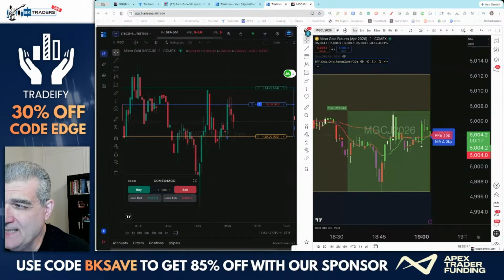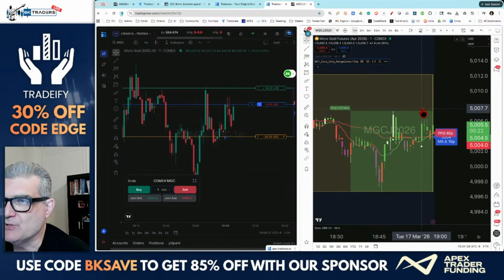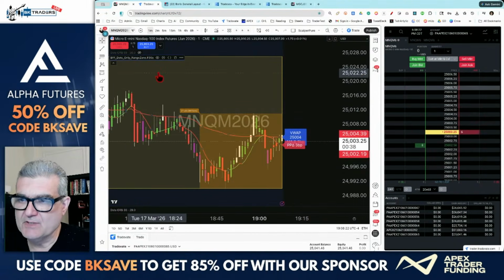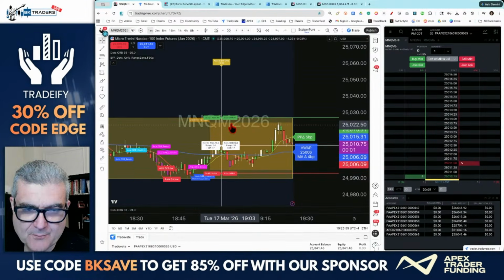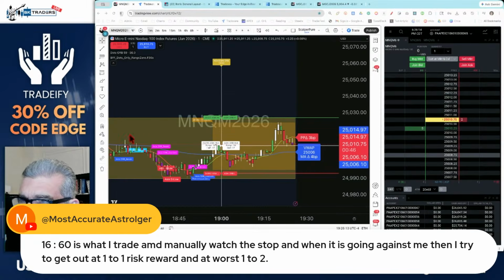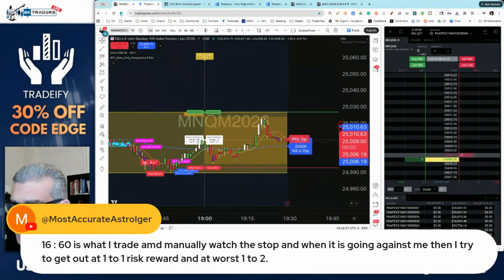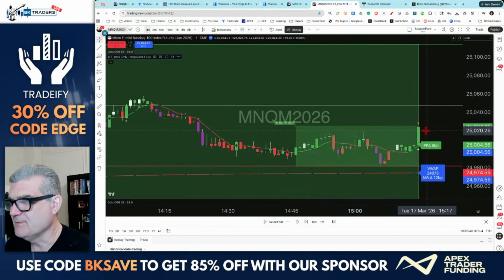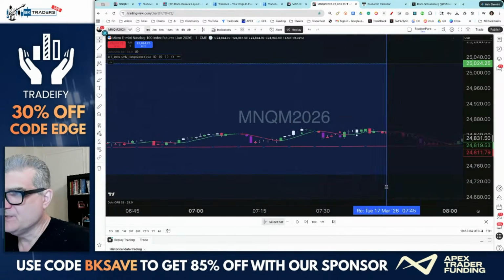Live Trading Asia Session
Discounts